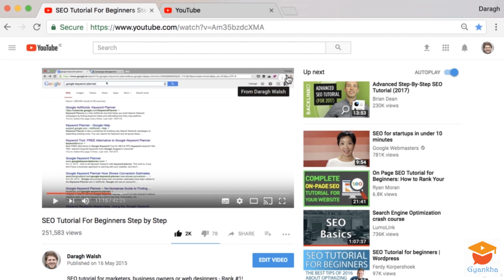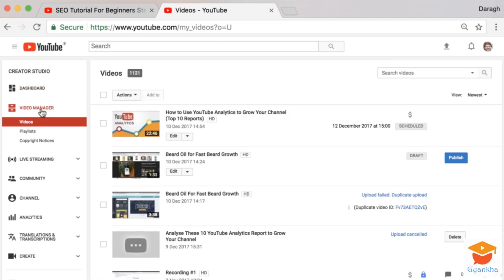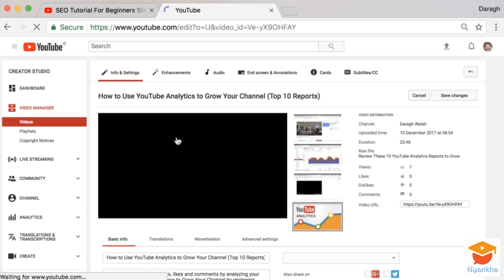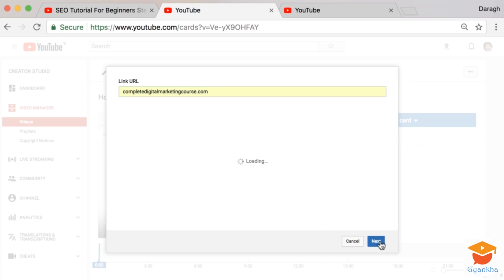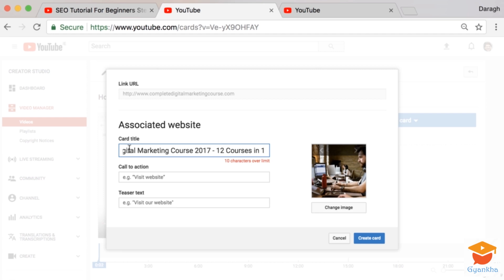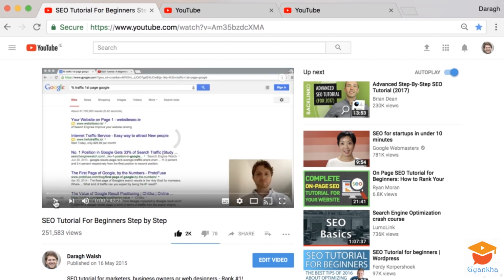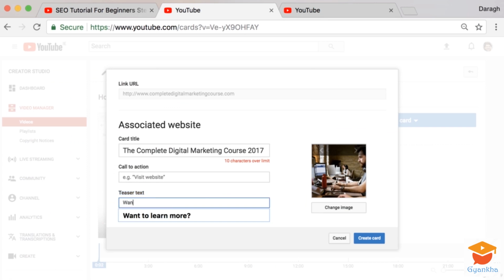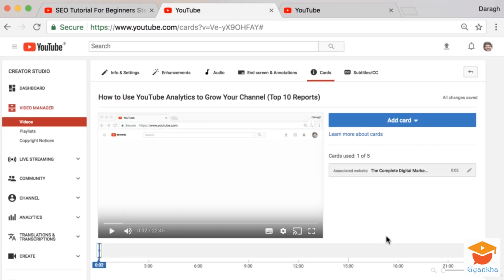YouTube Cards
Youtube Marketing